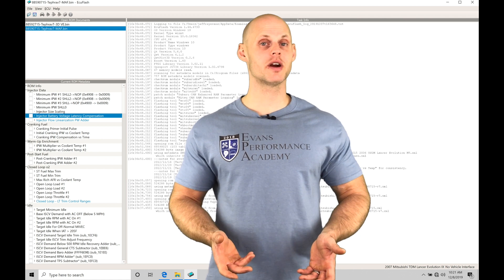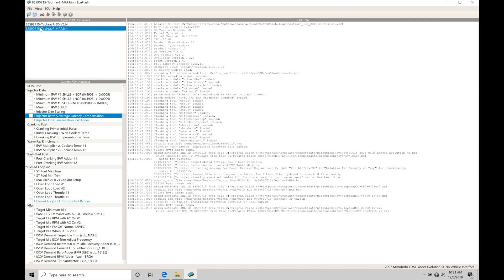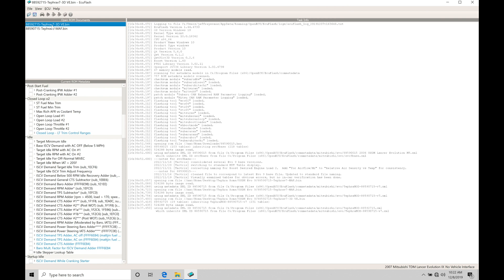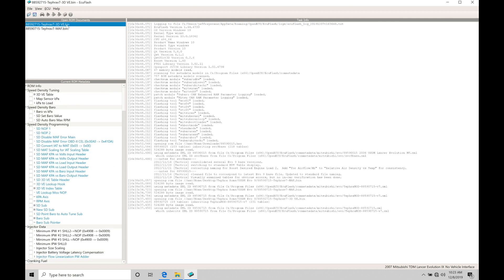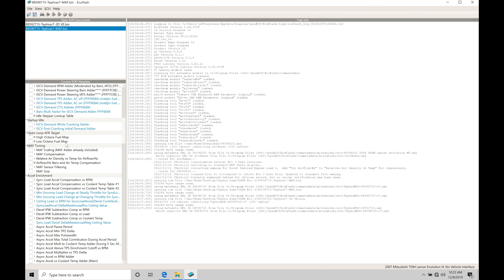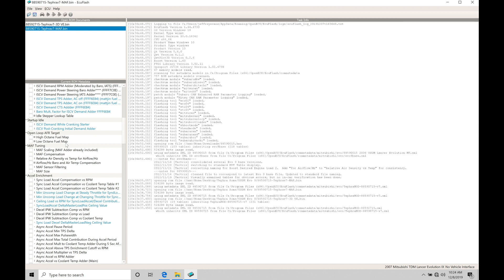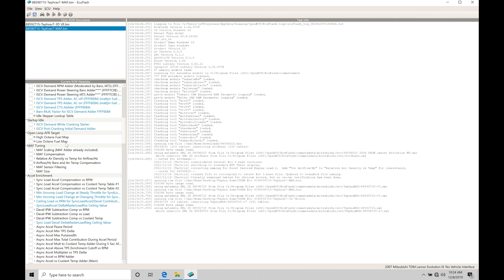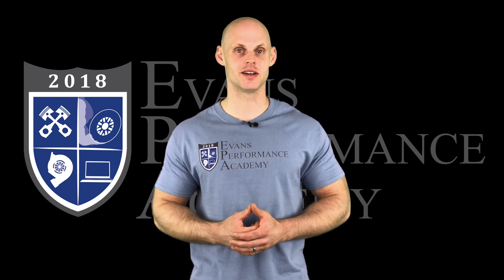Ecu Flash Training Course Part 5: MAF vs Speed Density Tuning | Evans Performance Academy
Ecu Flash Training Course Part 5: MAF vs Speed Density Tuning walks you through the basic differences between the MAF and Speed Density Rom files and why you would want to choose one tuning method over the other.